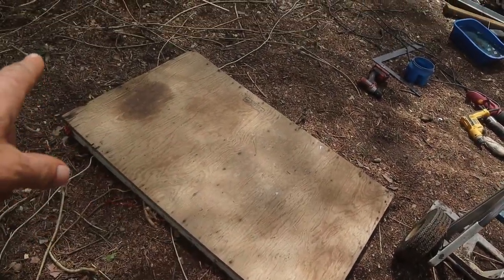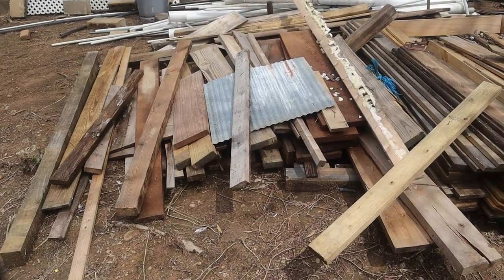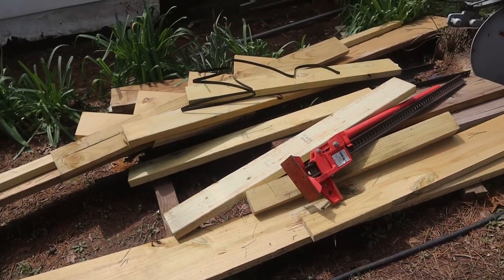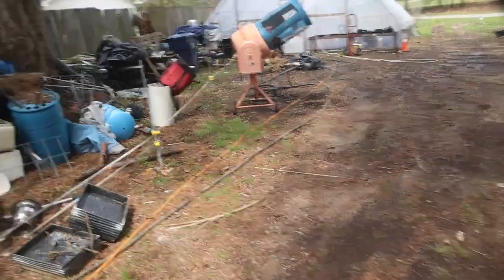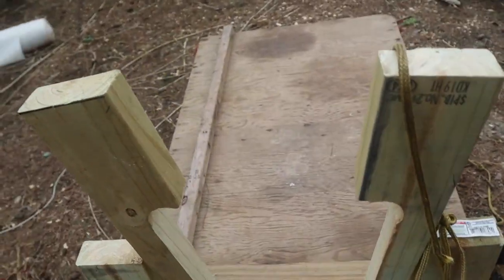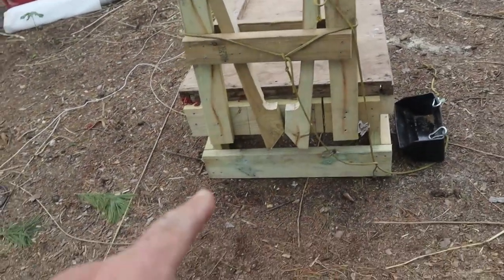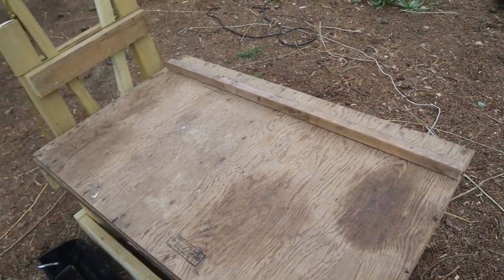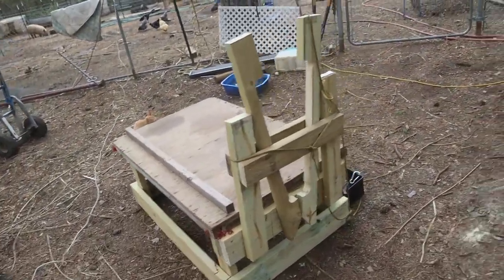Milk stands and babies Vlog 10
New things coming to the Back2Life_Homestead.
And not too far away from being here. watch the video to see.